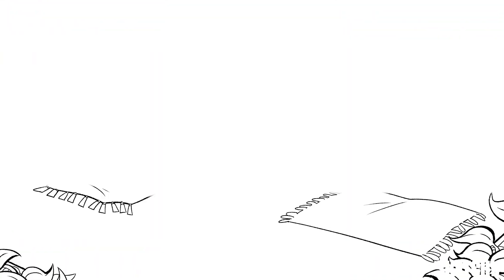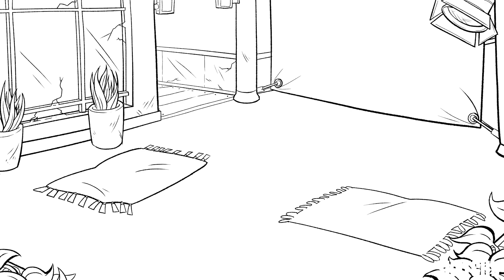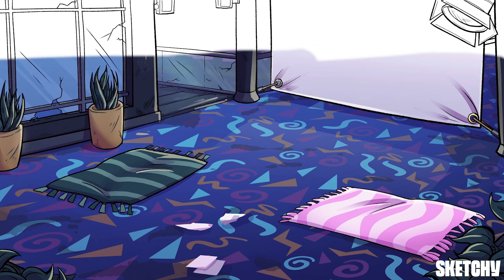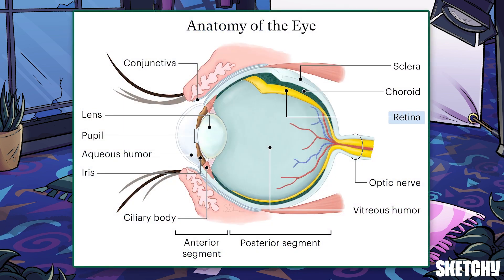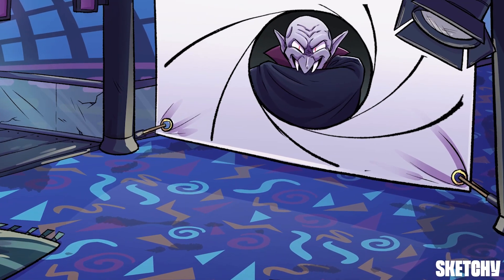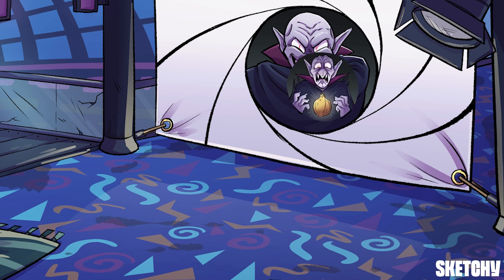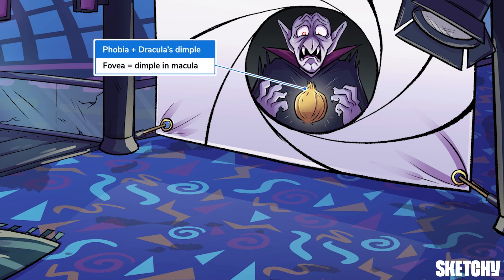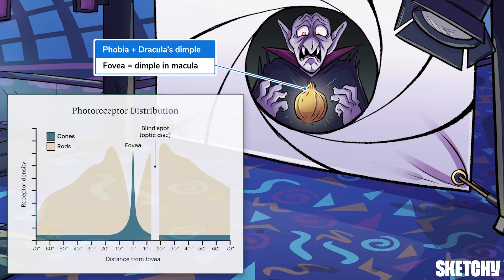Understanding Retina & Phototransduction Process (Part 1) | Sketchy Medical | USMLE Step 1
Dive into our comprehensive guide on the retina and phototransduction. Discover the intricate processes that convert light into neural signals for image interpretation.